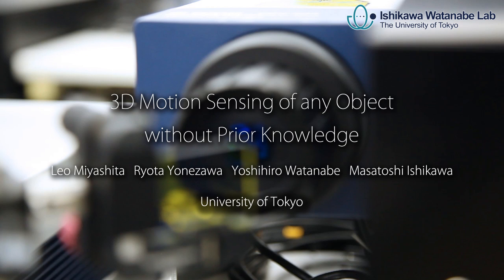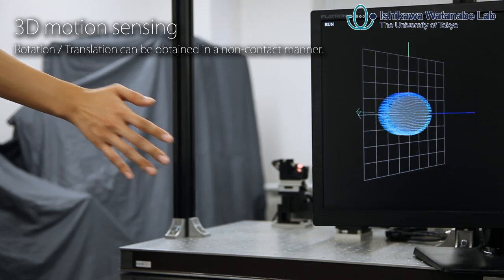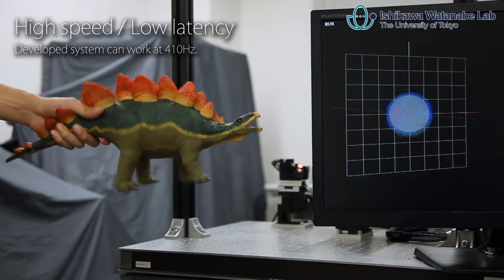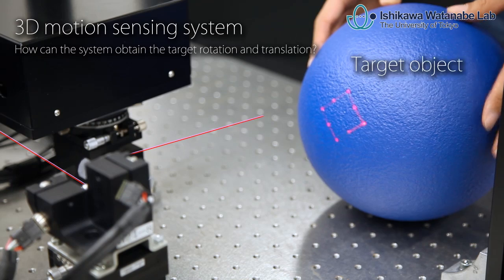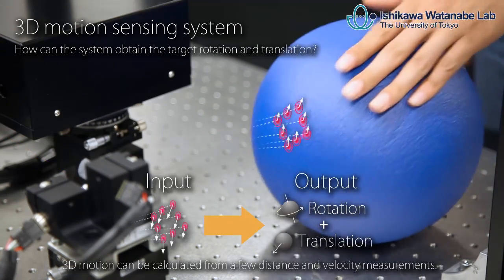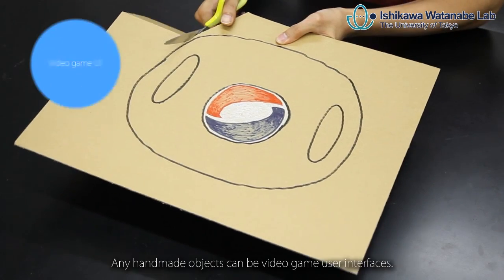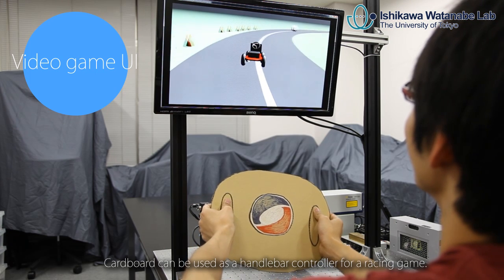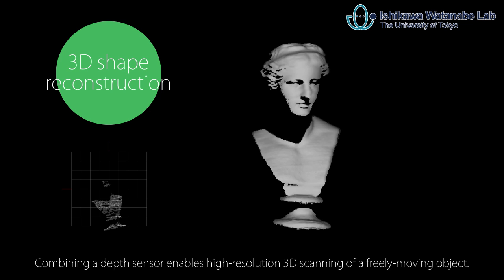3D Motion Sensing of any Object without Prior Knowledge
We present a new 3D motion sensing system. Object motion information is being used in various applications, and the types of targets that can be sensed continue to diversify. Nevertheless, conventional motion sensing systems have low universality because they require some devices to be mounted on the target, such as accelerometers and gyro sensors, or because they are based on cameras, which highly depend on the target shape or texture and require high calculation costs. In particular, when the target has no texture on the surface and no distinctive structural features, the methods based on cameras inevitably fail. Our method solves this problem and enables noncontact, high-speed, deterministic measurement of the velocity of a moving target without any prior knowledge about the target shape and texture, and can be applied to any unconstrained, unspecified target. Using this technique and a prototype system that we developed, we also demonstrated a number of applications, including motion capture, video game control, and 3D shape integration with everyday objects.